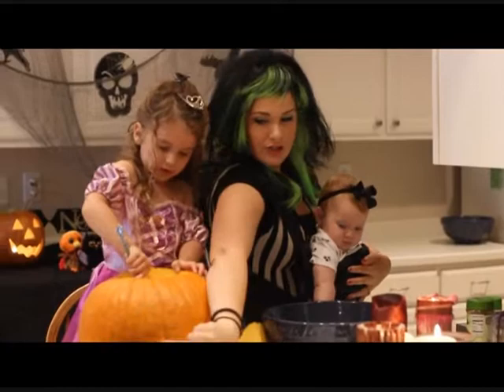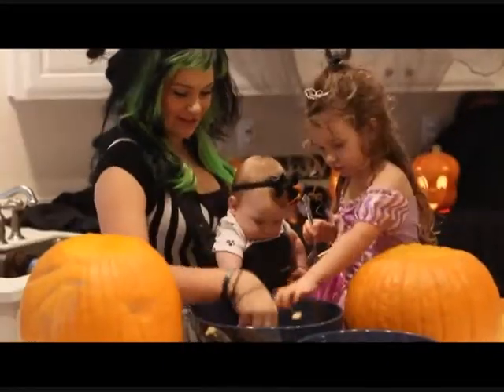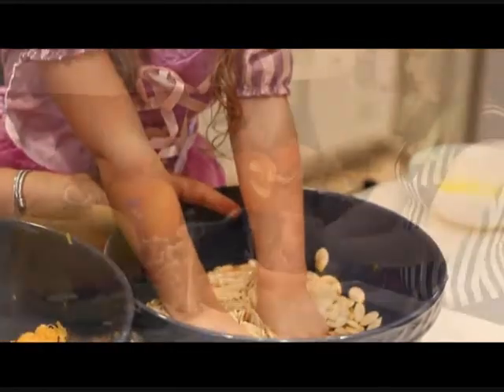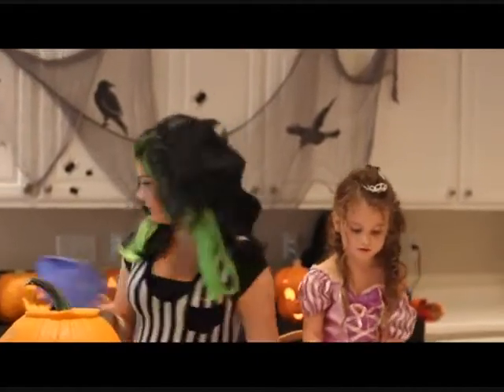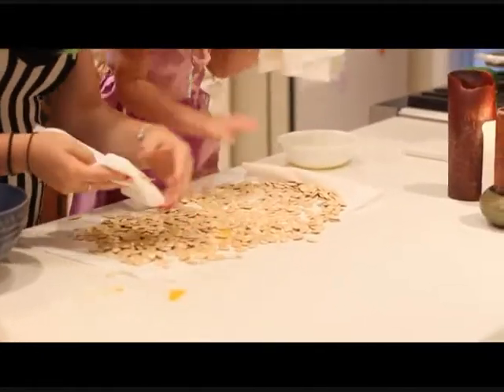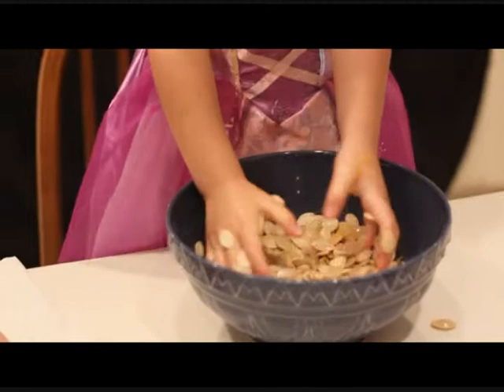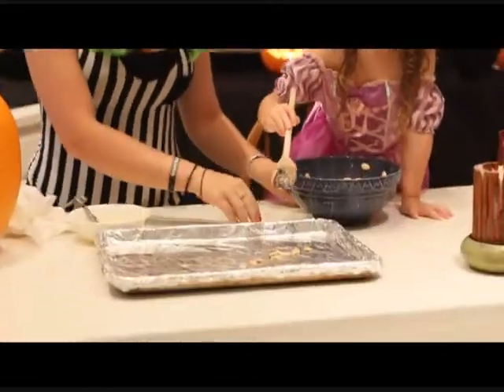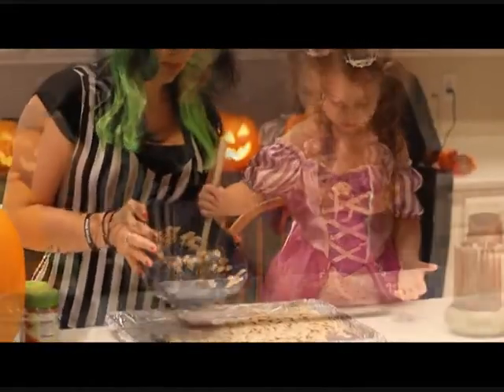Cookin' with Cadence: Pumpkin Seeds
Happy Halloween! Our favorite time of year to dress up and play around with creative ideas. Roasted pumpkin seeds are a classic treat in our family for Halloween. A great way to get kids involved in sorting out the "guts" of a pumpkin. Feel free to try a variety of seasonings depending on your taste. For this video, we kept it simple. Have a safe and fun holiday!!